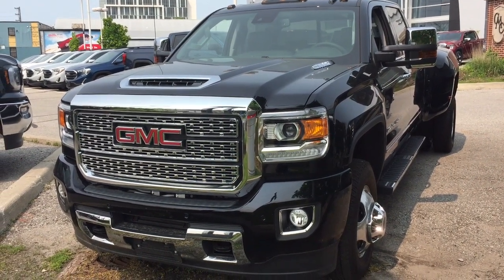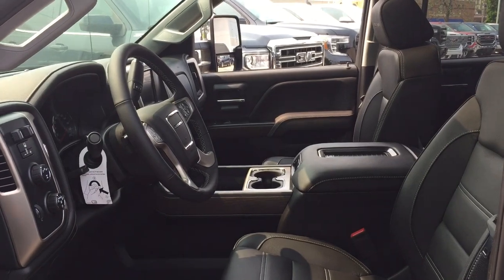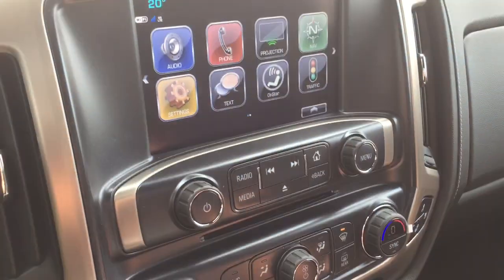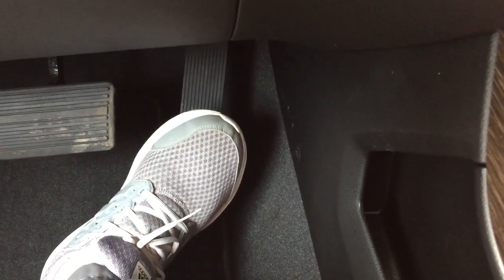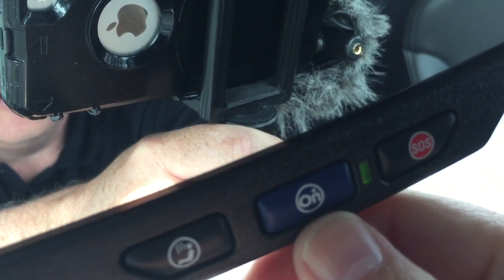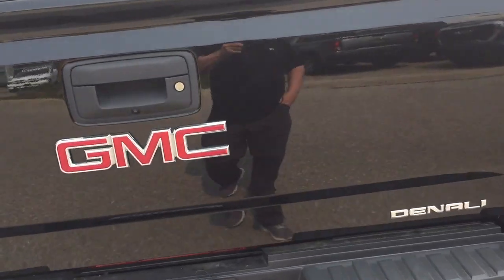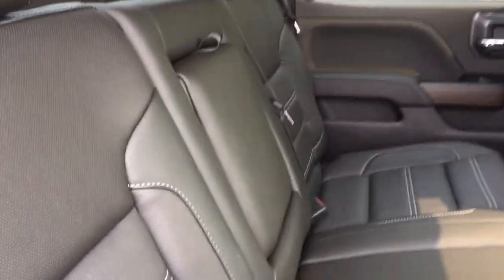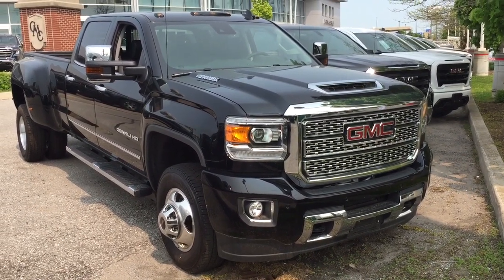2019 GMC Sierra 3500HD 4WD Denali Dually Duramax Diesel Prep For 5th Wheel Gooseneck Oshawa #190962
This is a Onyx Black 2019 GMC Sierra 3500HD 4WD Crew Cab 167.7 Denali Review Oshawa null - Mills Motors Buick with Automatic transmission Onyx Black color and Jet Black interior color. (Uploaded by DataDriver).